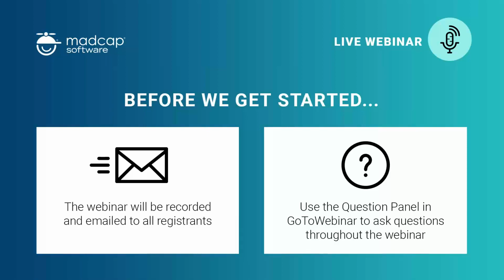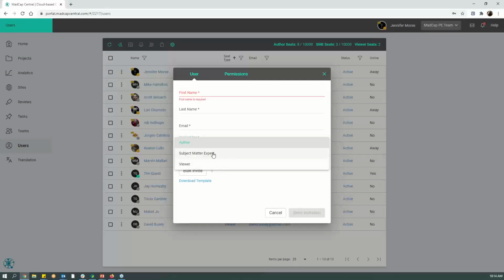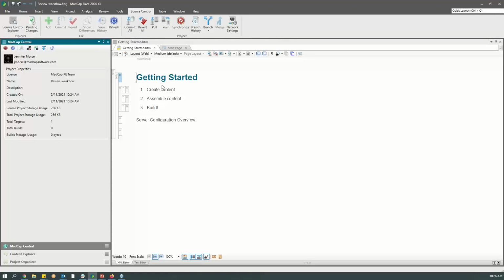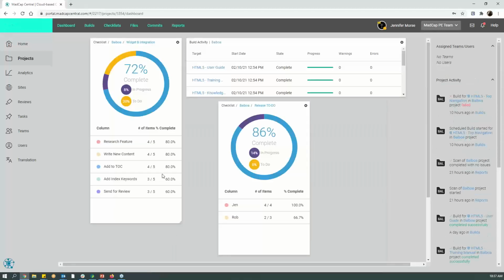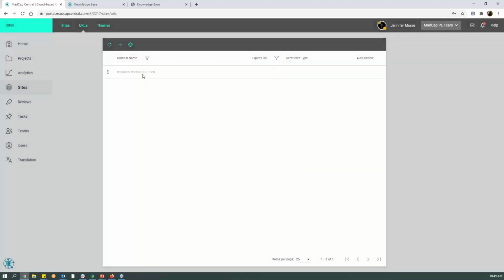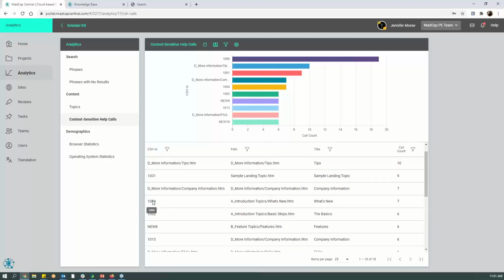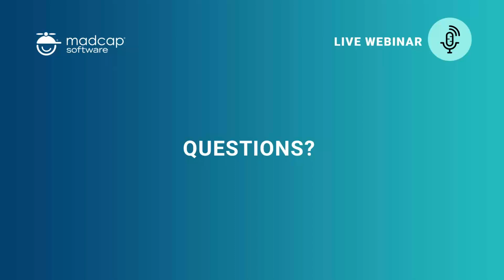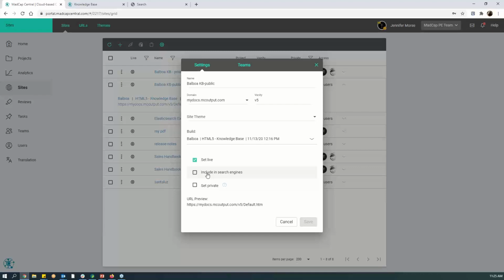How MadCap Central Fuels Team Collaboration, Provides Actionable Usage Analytics and More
With the demands for remote team collaboration and productivity more important than ever, making sure your team has the tools and resources they need to stay engaged, productive and on-task is critical.

MadCap Central provides an abundance of features and functionality, including secure hosting, online subject matter expert contribution and collaboration, project management, user analytics, build automation, publishing and much more — all within the Microsoft® Azure SOC 2 compliant server environment.

In this webinar, Jennifer Morse, Director of Customer Success, will cover how MadCap Central can support your content development workflow and provide:

- Improved Collaboration and Streamlined SME Contribution and Review: Easily edit and contribute content with a cloud-based contribution and review process.
- Actionable Usage Analytics: Gather actionable user analytics on your public, private or in-product content to gain valuable insight into how your users interact with and consume your content for a continuous improvement process.
- Simplified Hosting and Reduced IT Resource Dependency: Eliminate the need to invest in expensive publishing servers and host your content securely online without getting IT resources involved.
- Secure Privatized Output with Password Protected User Access: Control who has access to your content by easily configuring password protected user access.